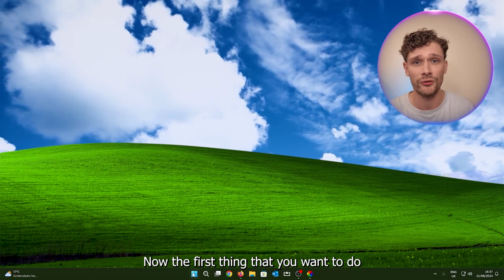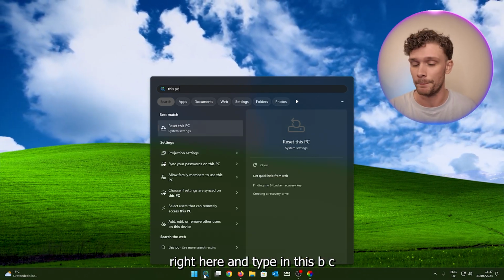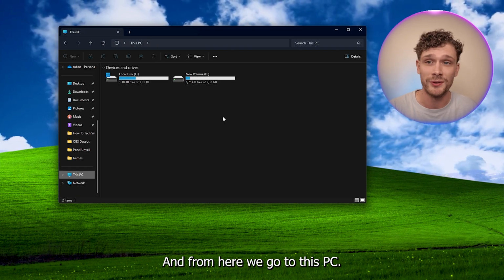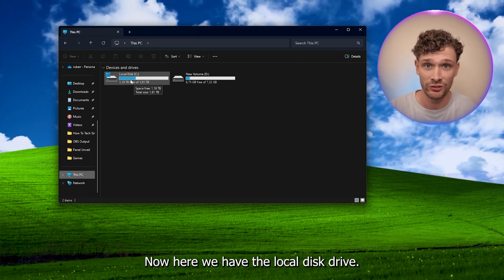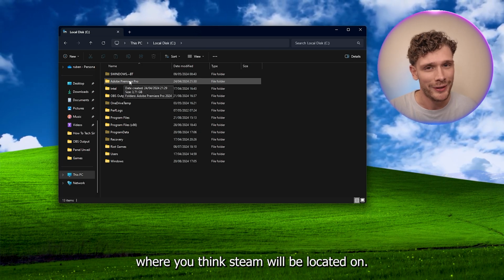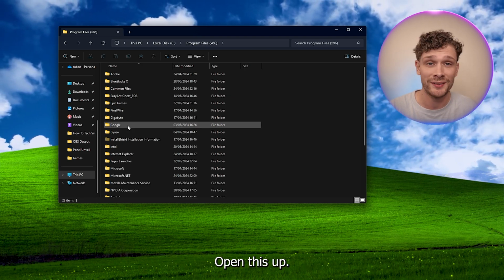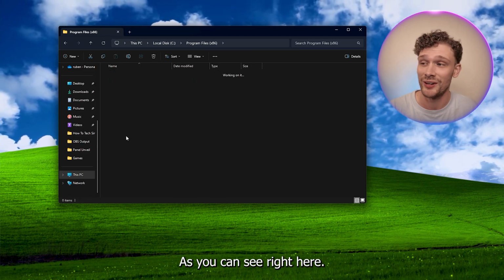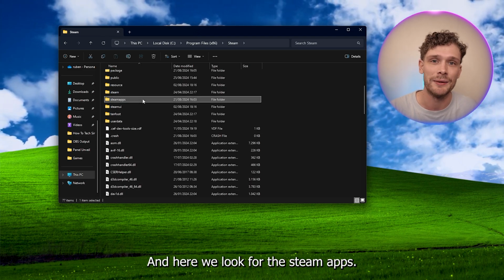How To Find Steam Games Files In Windows - Steam File Location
Learn how to find your Steam game files in Windows with our comprehensive guide. This step-by-step tutorial will help you locate the installation folders for your Steam games, allowing you to manage game files, apply mods, or troubleshoot issues. Discover the best methods for navigating through Windows File Explorer and accessing the Steam directory where your game files are stored. Whether you're new to Steam or an experienced gamer, this guide will assist you in finding your Steam game files efficiently. Join us and explore your Steam game files today!